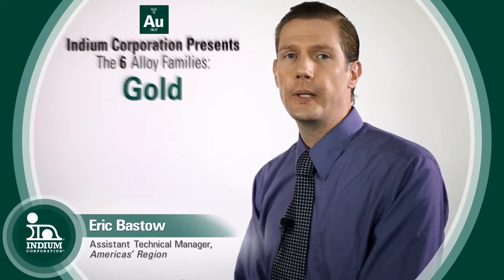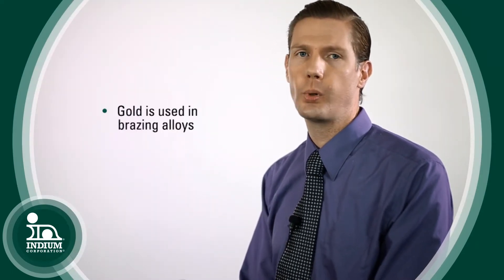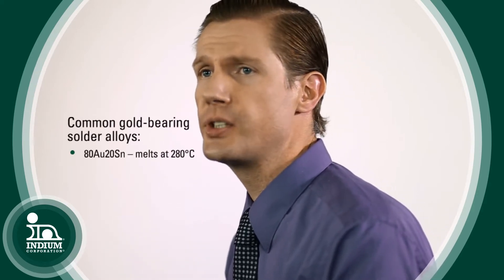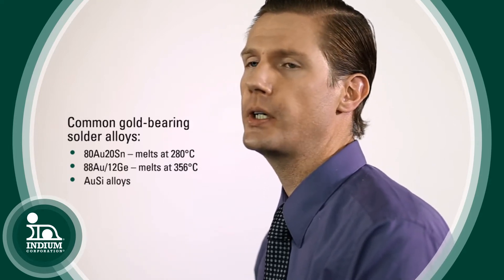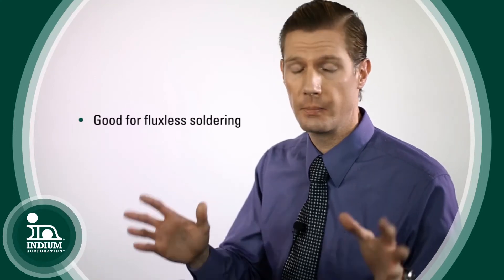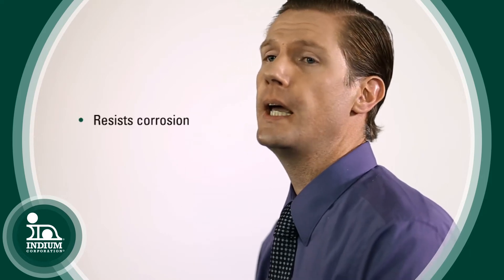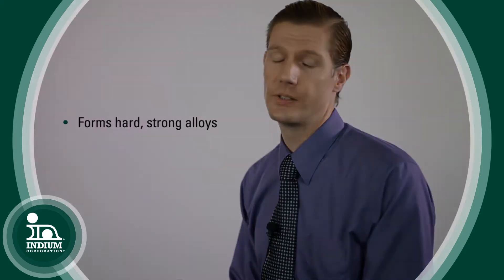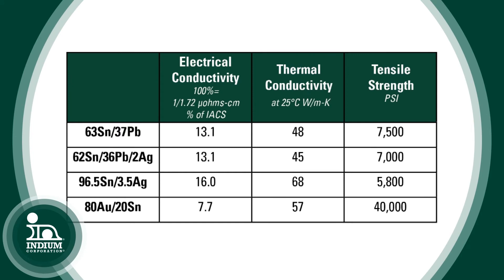The 6 Alloy Families: Gold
Eric Bastow discusses gold as a solder and braze ingredient. He covers physical properties and applications of gold and gold alloys